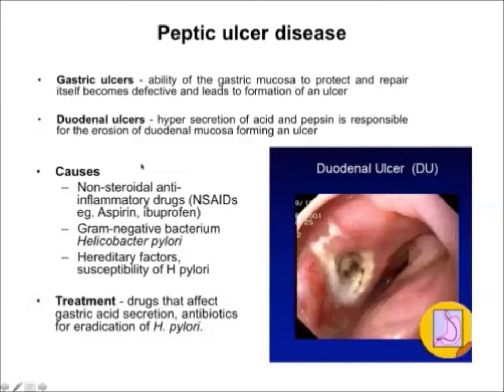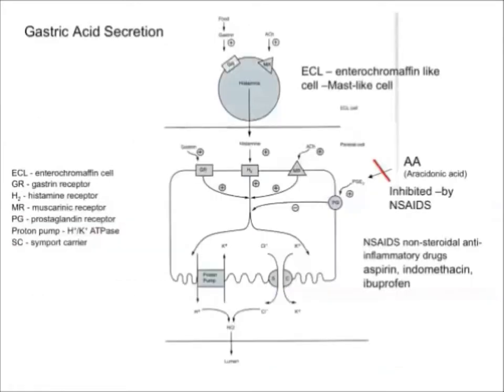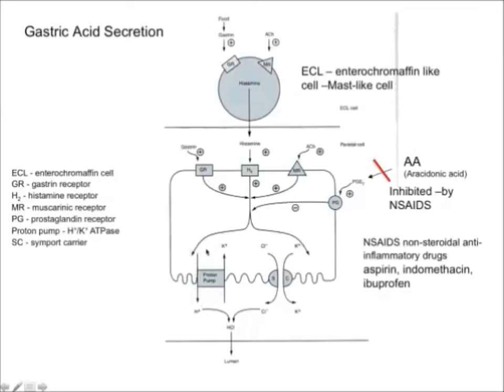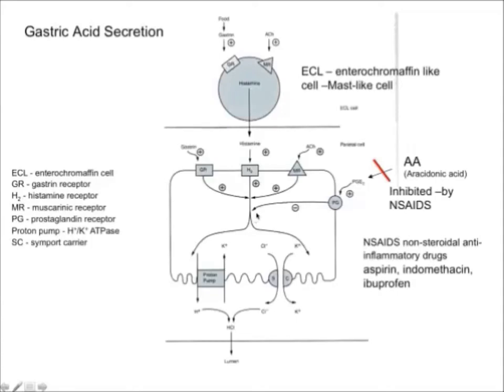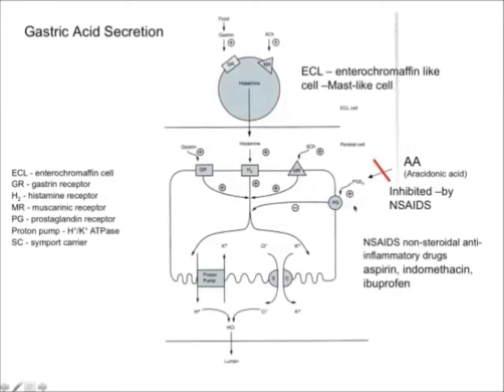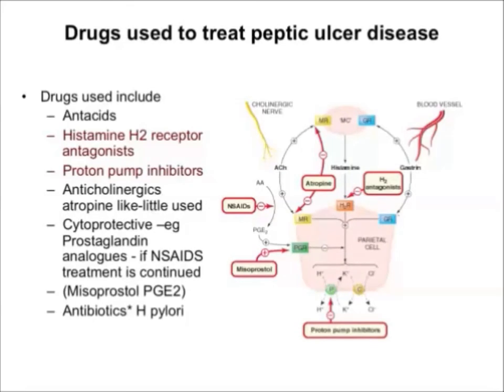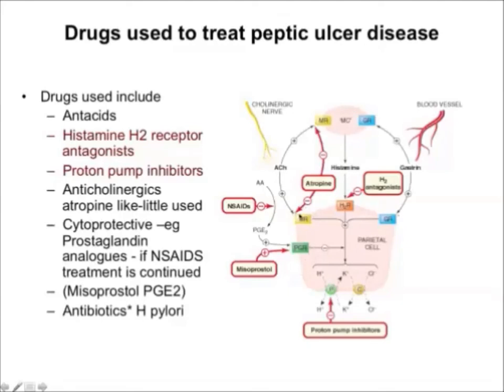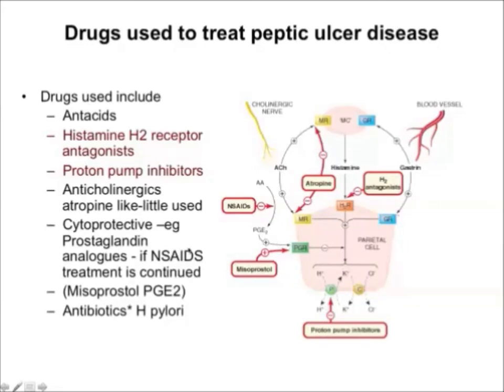Week 9 part 1a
Peptic ulcers